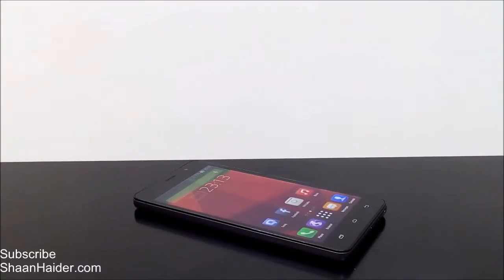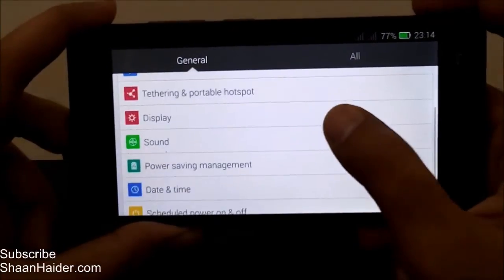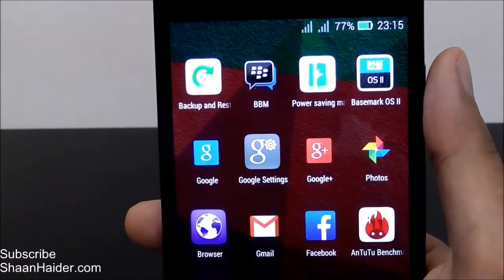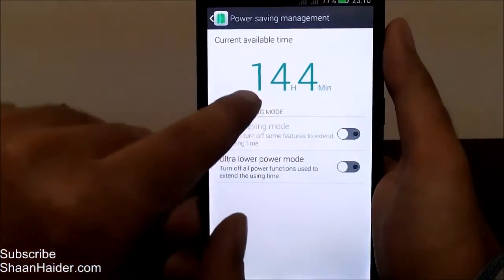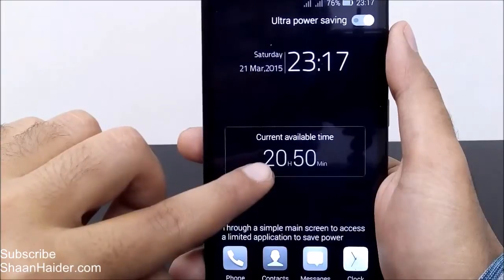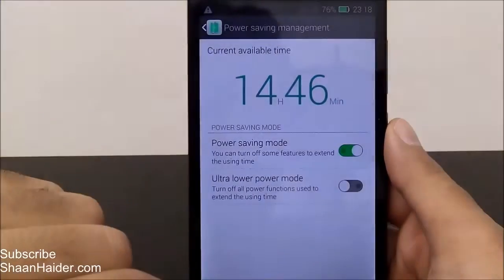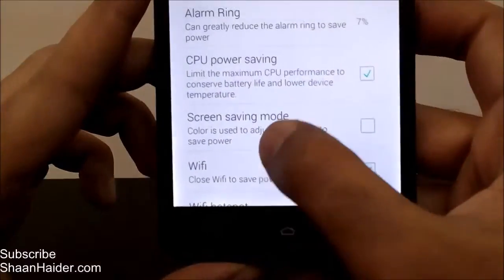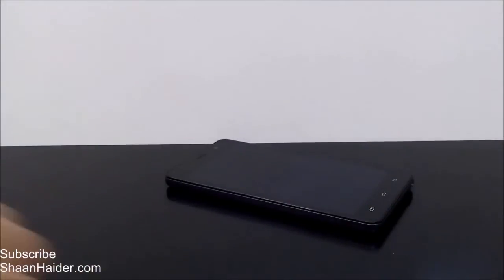How to Improve Battery Life on Infinix Hot Note X551 using Power Saving Management tool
A tutorial about how to use the Power Saving Management tool on Infinix Hot Note X551 to improve the battery performance.